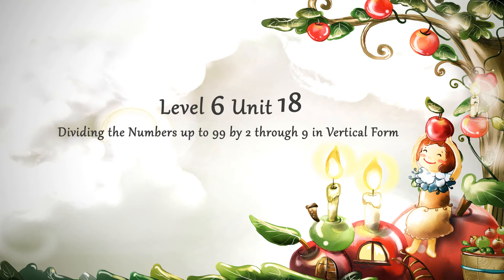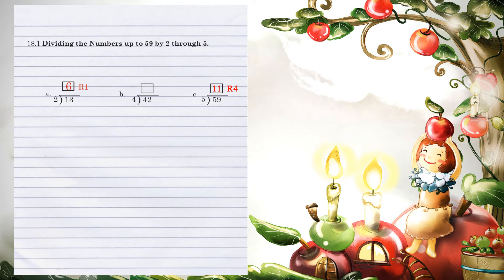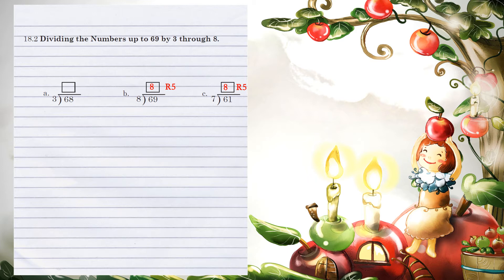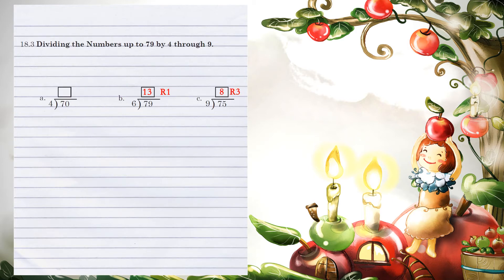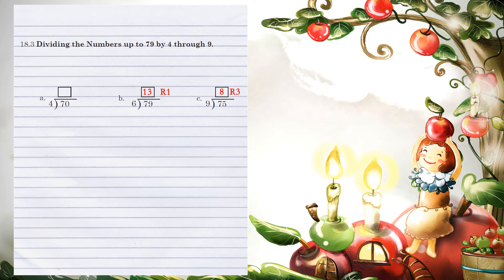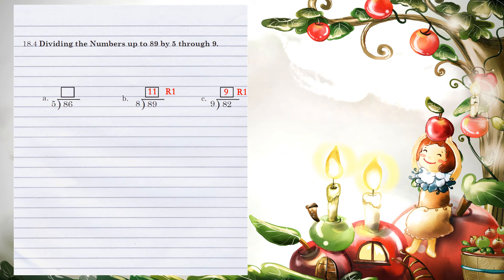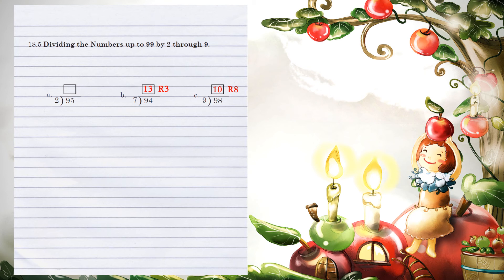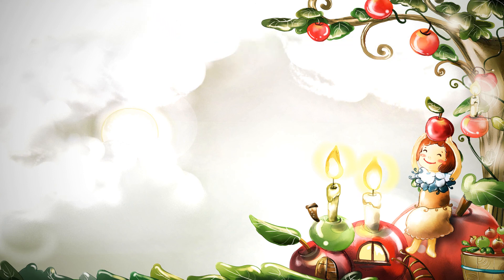Level 6: Unit-18: Dividing the Numbers up to 99 by 2 through 9 in Vertical Form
6.18.1                   Dividing the Numbers up to 59 by 2 through 5
6.18.2                   Dividing the Numbers up to 69 by 3 through 8
6.18.3                   Dividing the Numbers up to 79 by 4 through 9
6.18.4                   Dividing the Numbers up to 89 by 5 through 9
6.18.5                   Dividing the Numbers up to 99 by 2 through 9